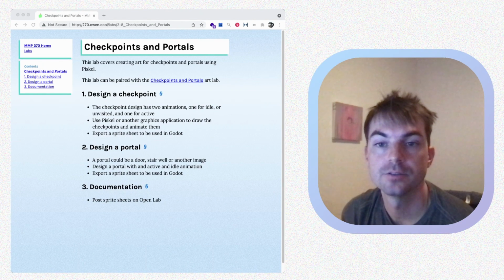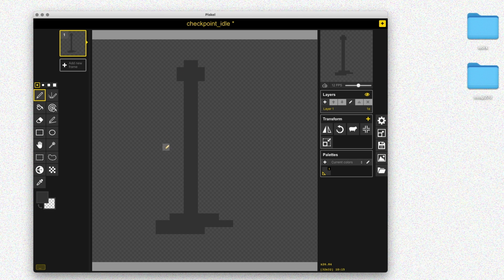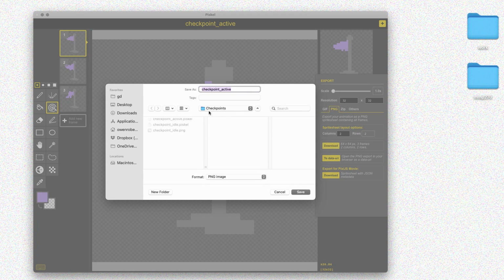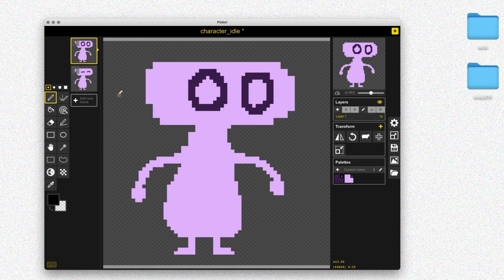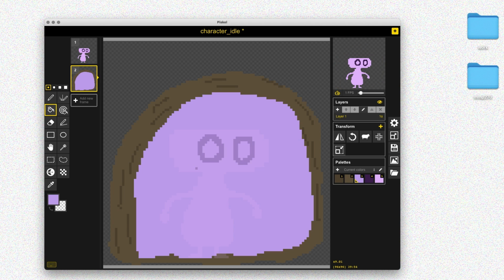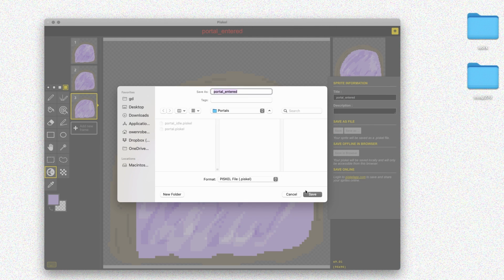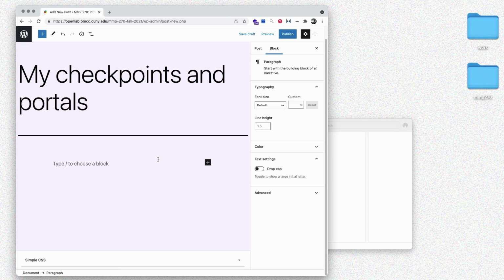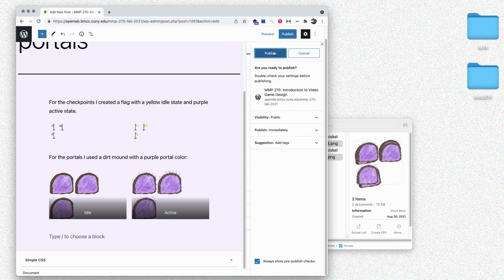Checkpoints and Portals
Covers designing animations for checkpoints and portals in Piskel.

00:00 - Intro
00:32 - Checkpoint design
01:05 - Idle animation
02:39 - Active animation
03:33 - Portal design
05:44 - Idle animation
07:59 - Active animation
09:04 - Open Lab